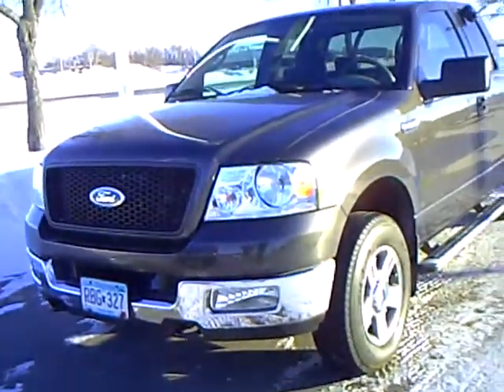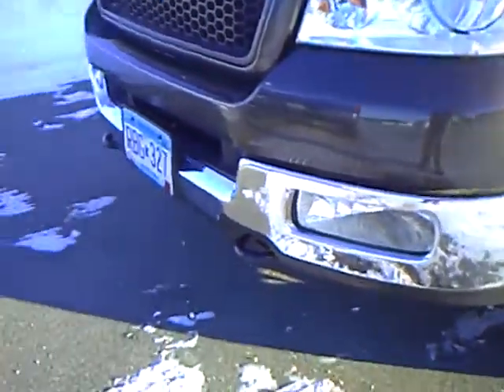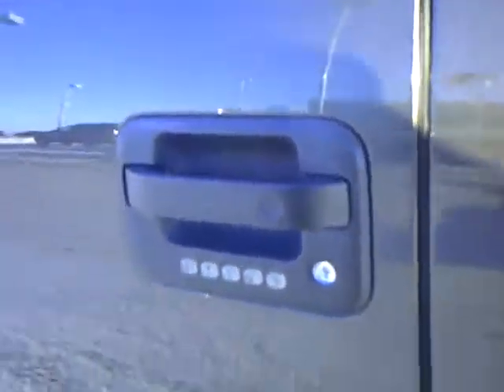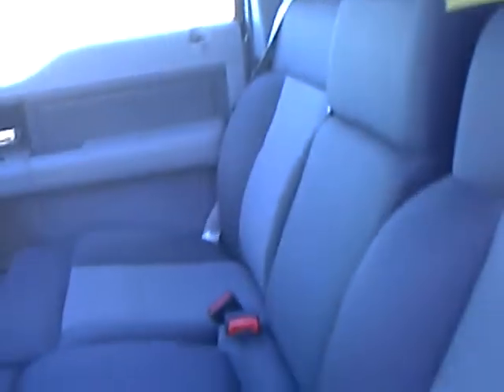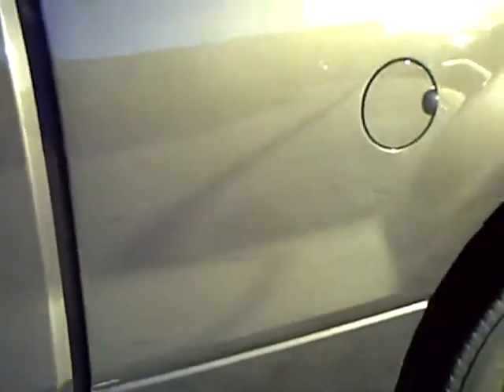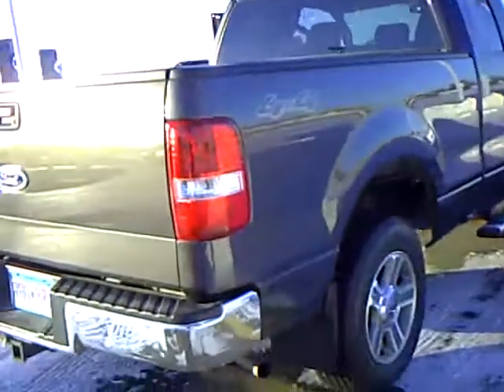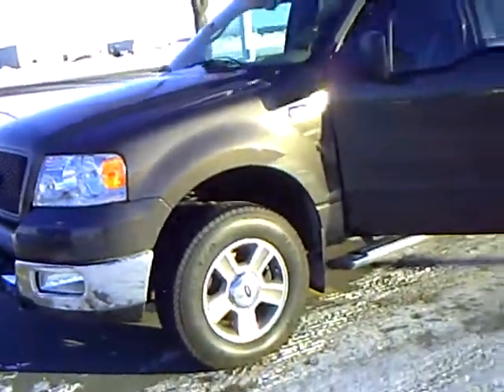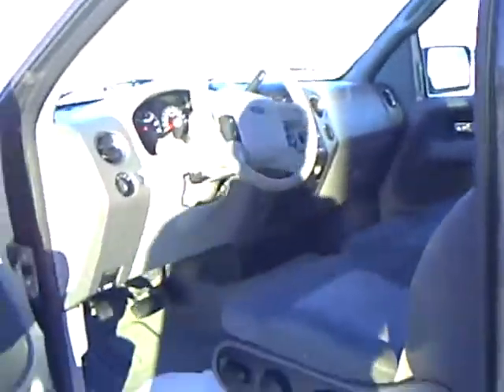2006 Ford F150 Super Cab SLT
Looking for Florence used cars, Winthrop used cars, Willmar used cars, used trucks, new cars, or new trucks from one of the best Minnesota dealerships? (Our customers literally come from all across the state- and other states too!)  Please give us a call to confirm availability for any vehicles you might find here.

Our new vehicle selections include Ford, Lincoln, GM, Buick, Jeep, Toyota, Nissan and Scion brands, with many models in stock and ready for you to test drive.  Of course we also have a wide range of quality used cars and trucks available at each location as well (such as the one featured in this video).